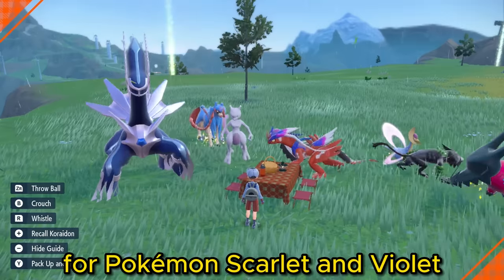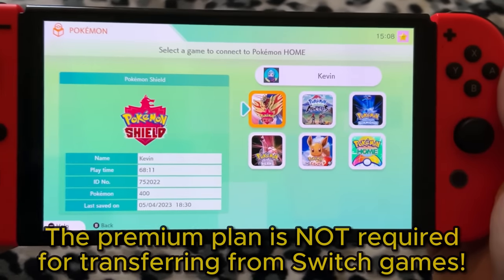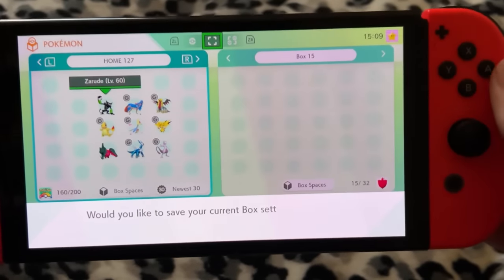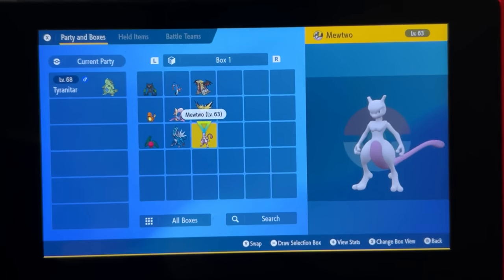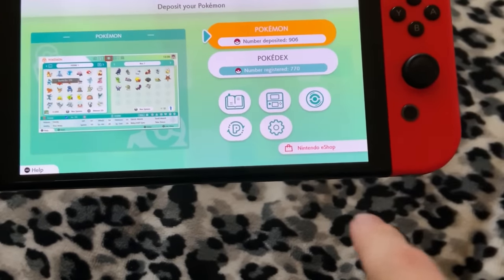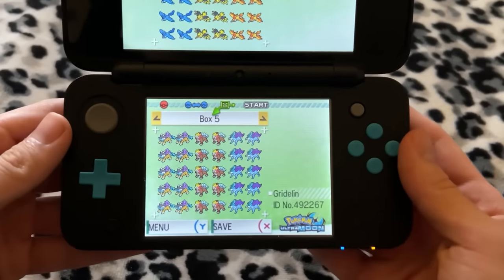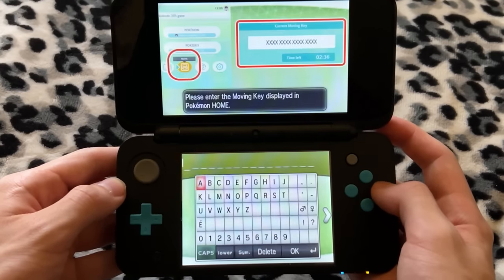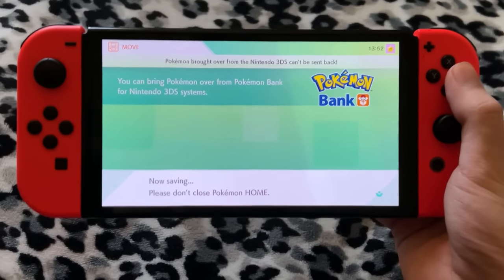How to Transfer Pokémon to Scarlet & Violet w/ Pokémon HOME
The long Pokémon HOME update is FINALLY out! In this short video, I go over how to transfer Pokémon into Scarlet and Violet from other Switch games like Sword and Shield, and transferring from a 3DS too. I'll also have a video showing transferring from Pokémon GO, so watch that as well!